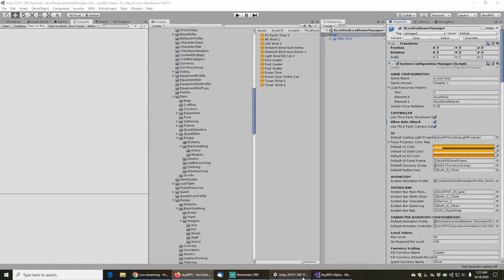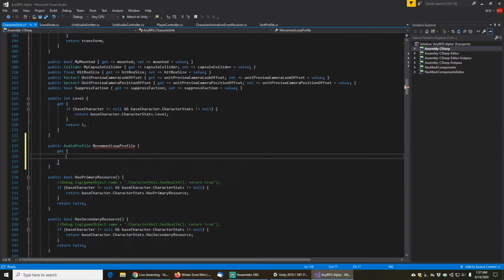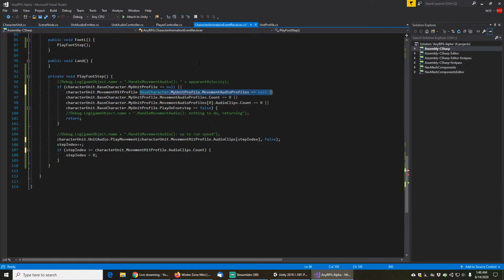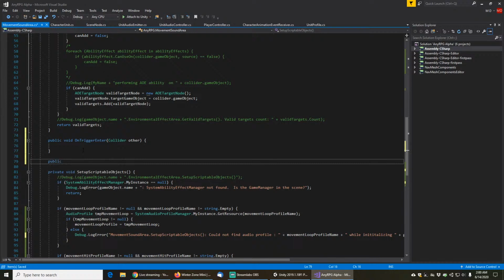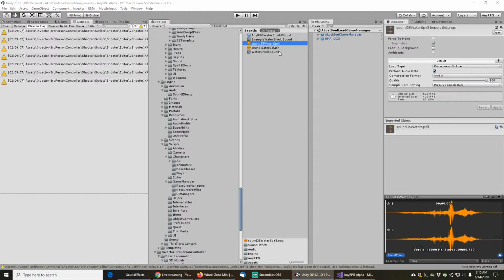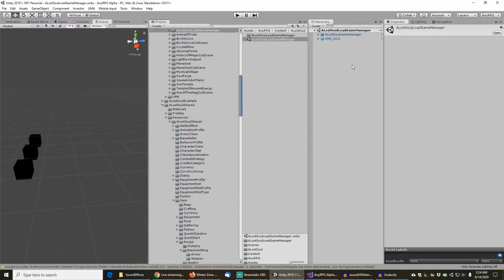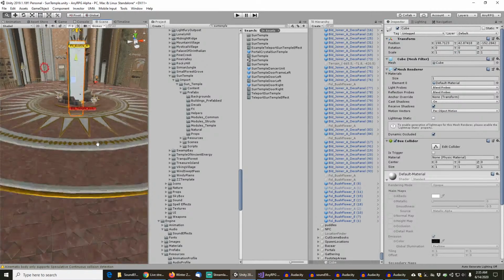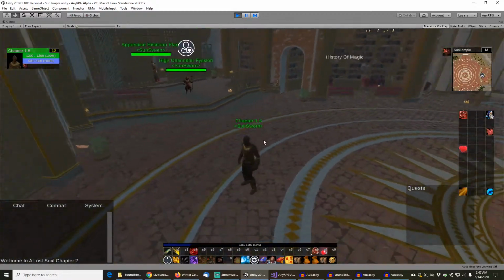Add Water Splash, Grass, and Stone Echo Footstep Sounds - AnyRPG Development Livestream 243